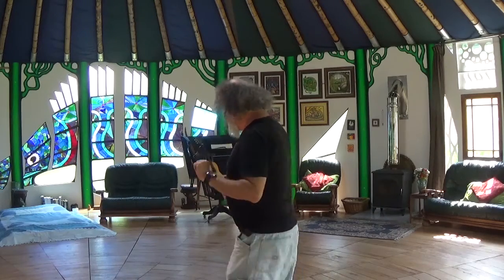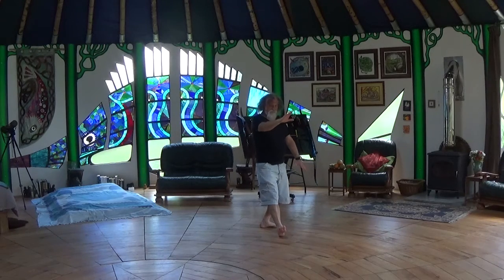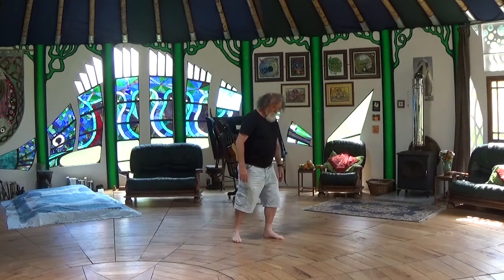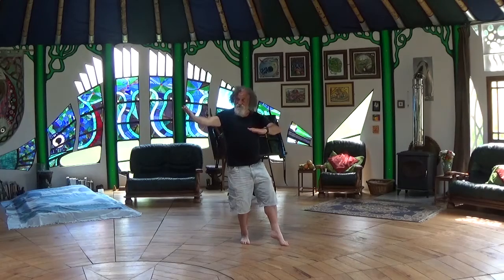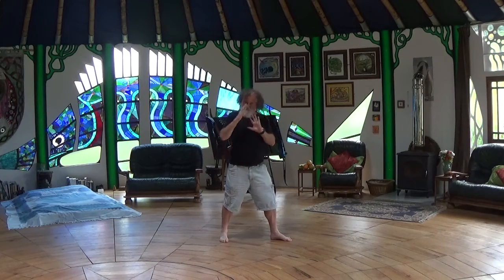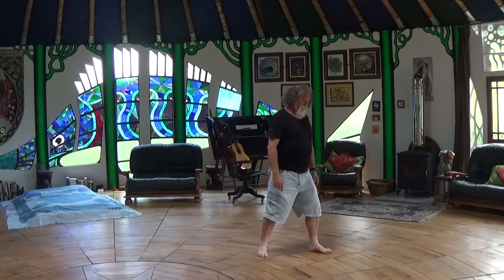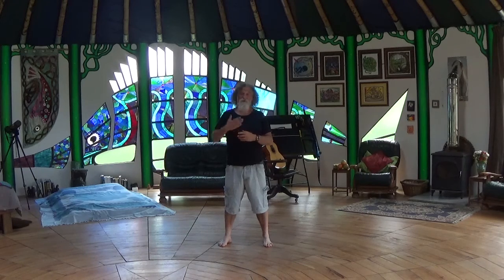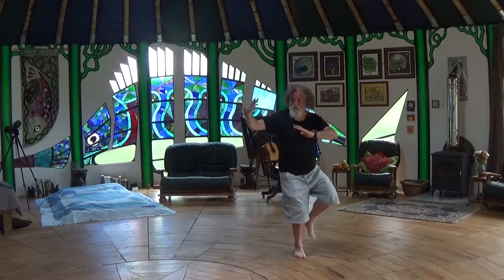Grow 3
Short form to brush knee push

Filmed by Oran Morgan-Burns